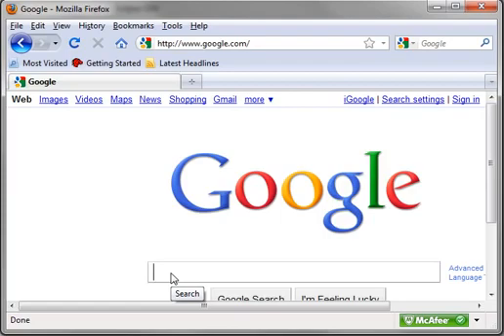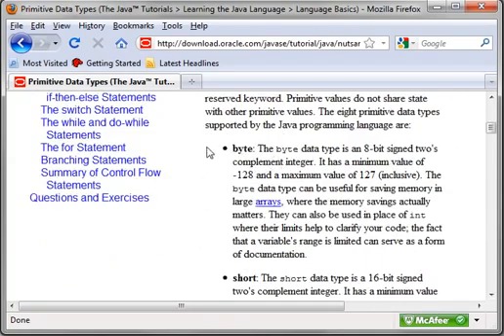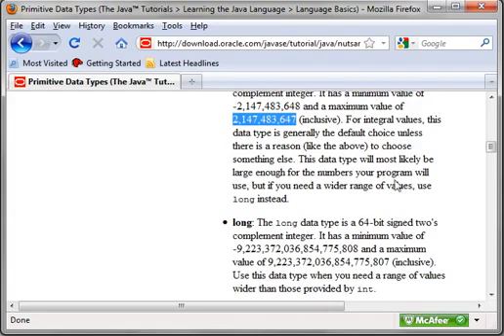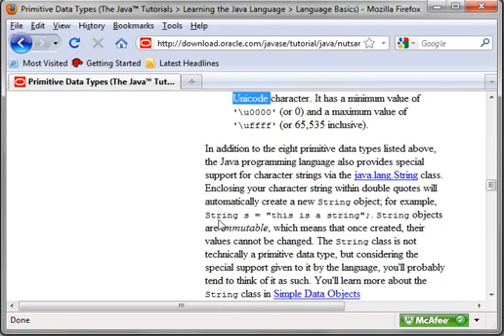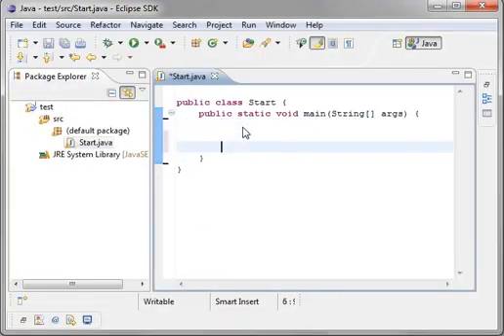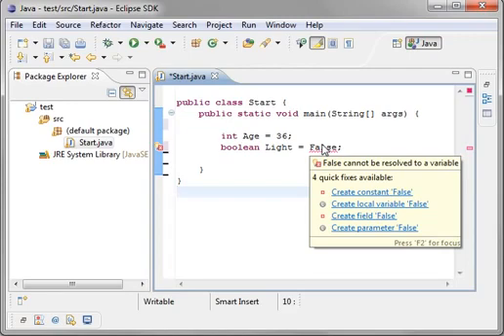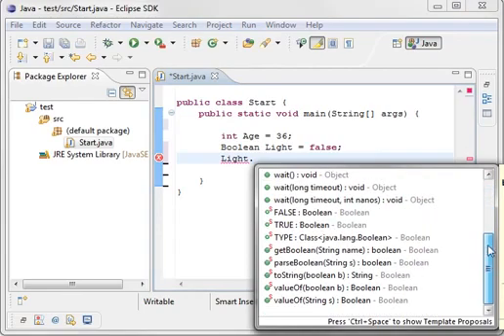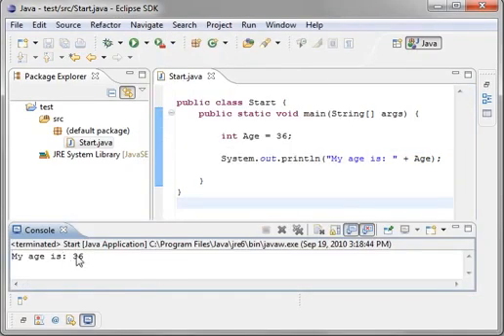Java 5 Primitive Types